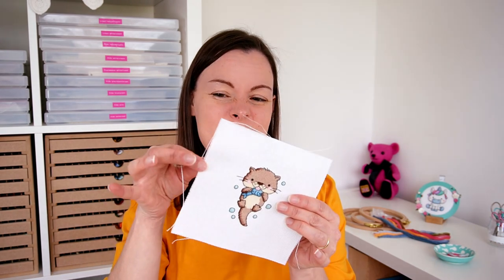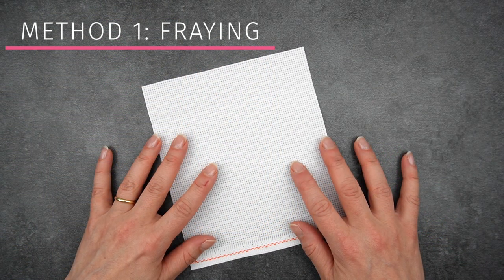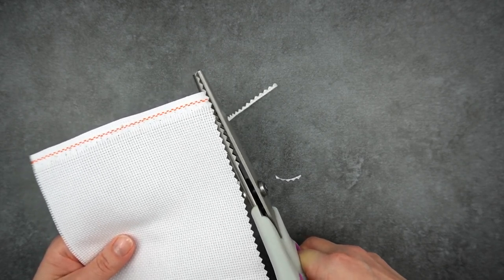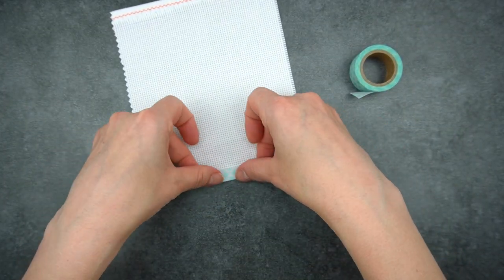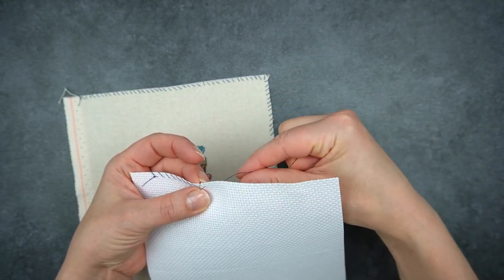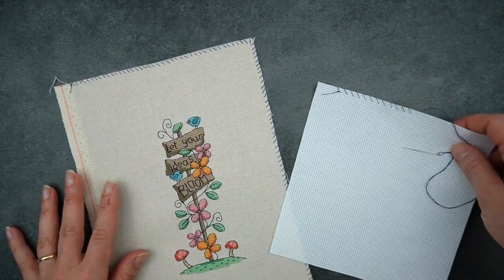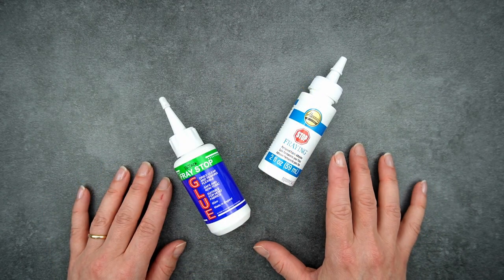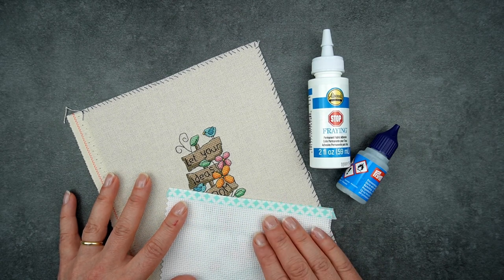5 Methods to Stop Cross Stitch Fabric Fraying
If you are fed up with the edges of your fabric fraying on your cross stitch projects then I have 5 methods you can use to stop it!
I'll also discuss whether you even need to prepare the edges of your fabric; I don't think it's always necessary!

00:00 Start
00:36 Do you always need to prepare the edges of your fabric?
01:15 Reasons to prepare fabric edges
02:05 Method 1: fraying
02:50 Method 2: pinking shears
04:15 Method 3: tape
05:38 Method 4: sewing
07:15 Method 5: seam sealants (general)
08:31 Seam sealants - liquid plastic
09:58 Seam sealants - fabric glues
11:06 Summary of what I prefer

Peek behind the scenes, get exclusive pattern discounts and a free pattern!

I sell cute colourful designs suitable for beginners and more experienced stitchers in my Etsy shop

MUSIC
The following music was used for this media project: